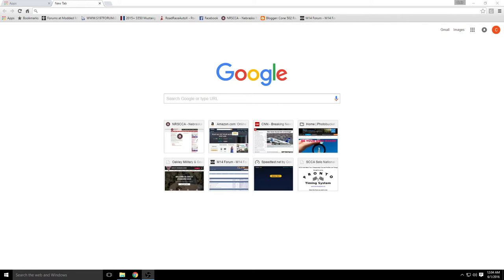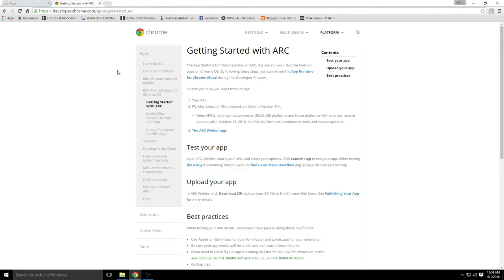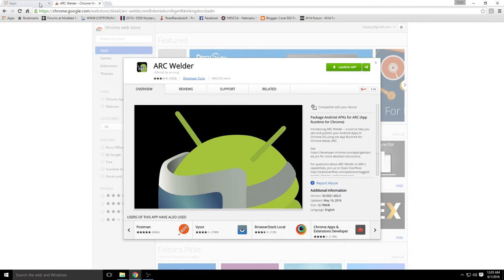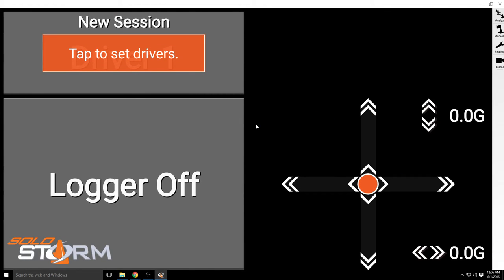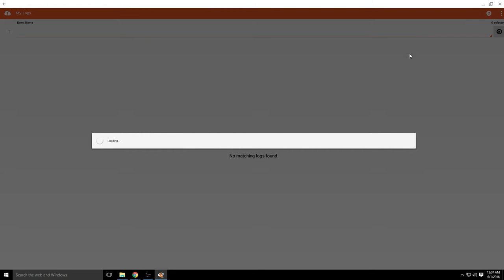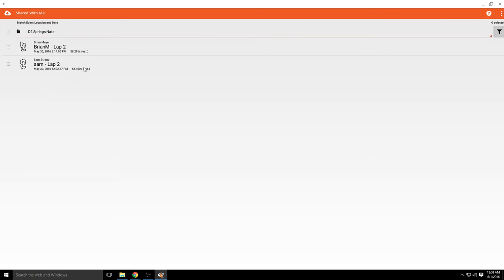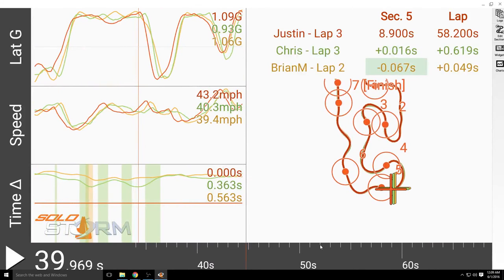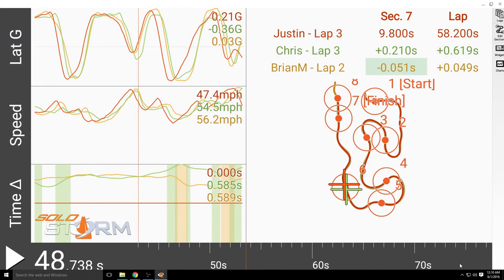SoloStorm on your PC? What is this madness and how?!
Here is me going on about how to get SoloStorm to run on your PC so you can do data analysis from an event on your PC at home.  There are some limitations to this method of analysis in that you can't view any video with it because the Google ARC Welder app does not have any of the necessary coding to do the video stuff.

You will need the .APK file for SoloStorm which can be redownloaded from Petrel Data by emailing them or accessing your account if you no longer have the .apk file!

Post any questions you have!